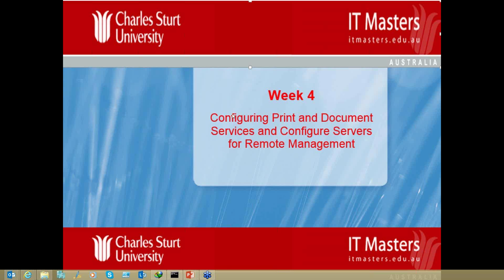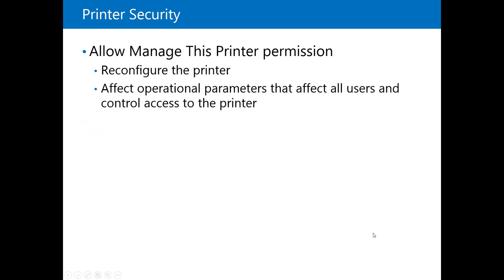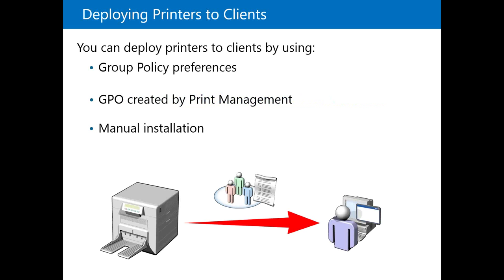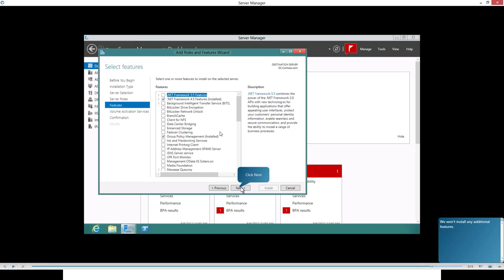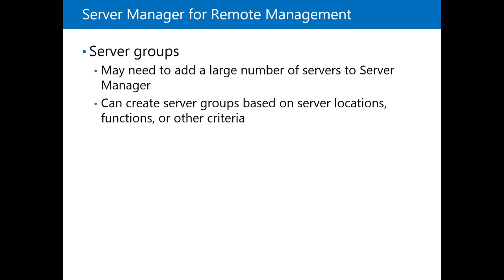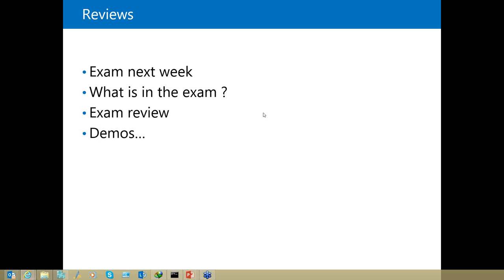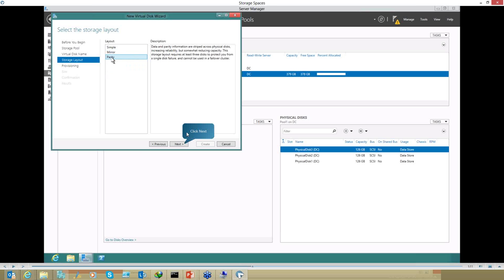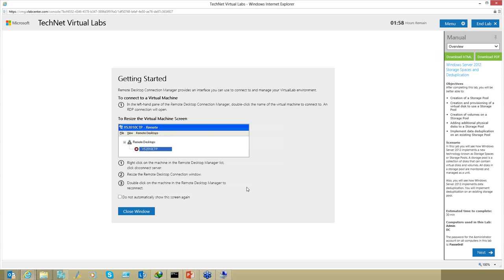Lecture 4 Print and Document Services, Remote Management - Free Short Course: Windows Server 2012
Week 4: Configuring Print and Document Services and Configure Servers for Remote Management

Windows Print Architecture
Managing the Print Environment
Managing Remote Servers
Firewall Settings for Remote Management

Presented by Erdal Ozkaya